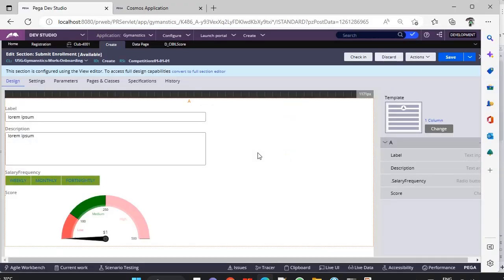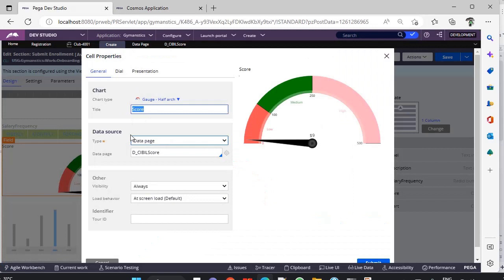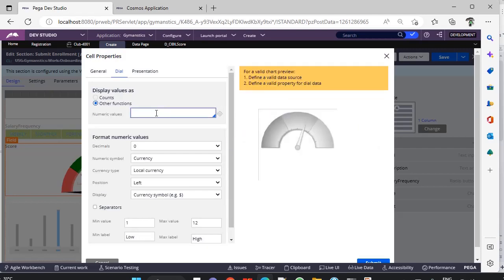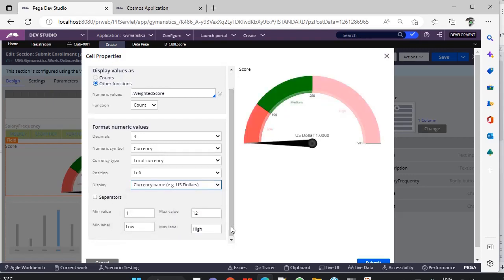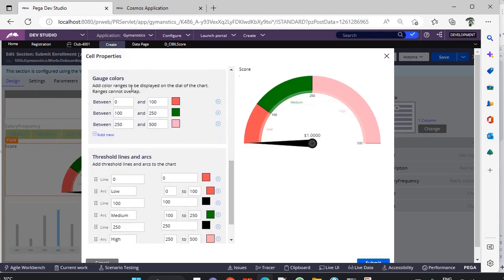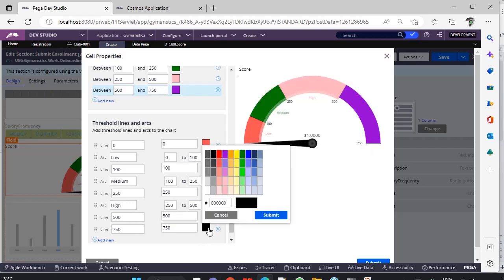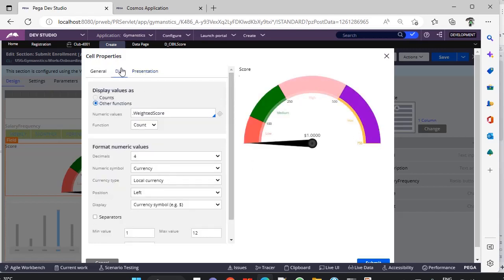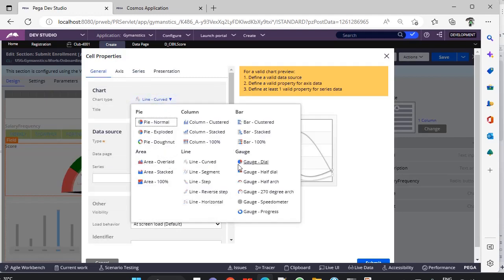64. Chart Control Configuration in PEGA - User Interface Series 6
Learn how to achieve UI in PEGA
Configure user interface in pega, achieve UI in PEGA.